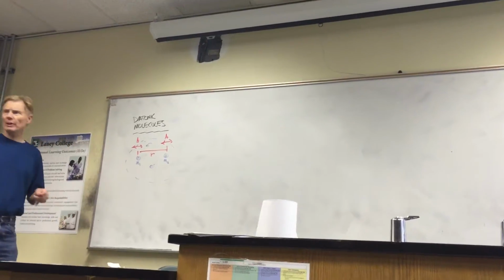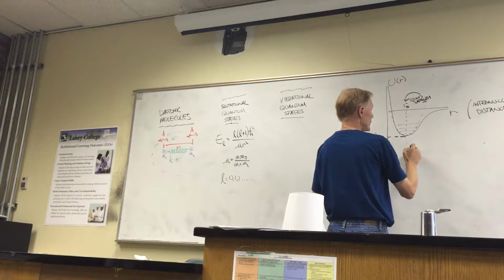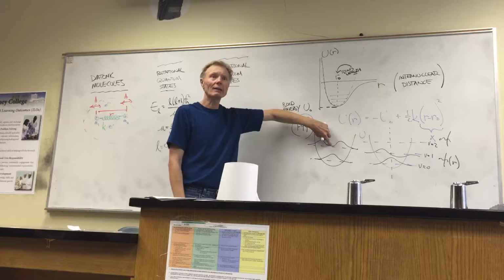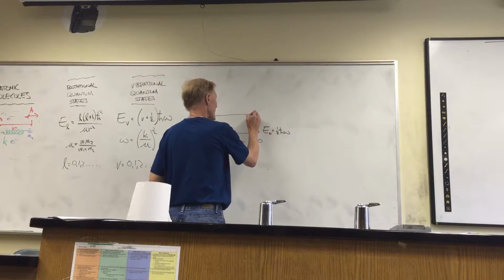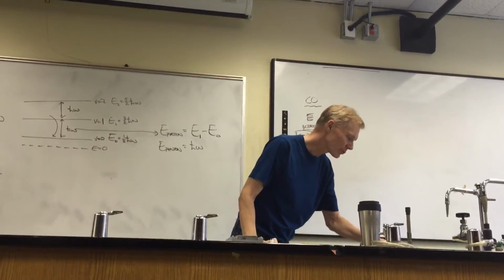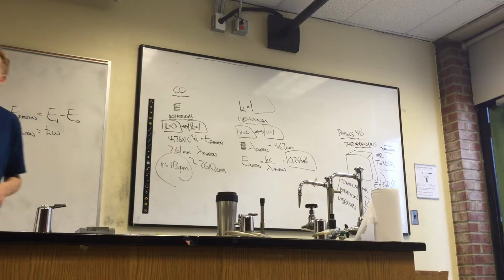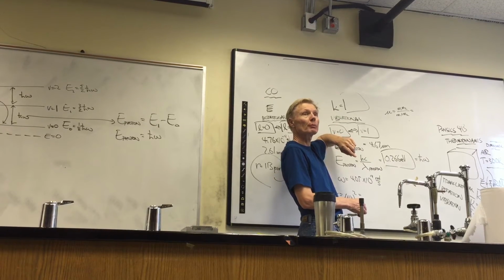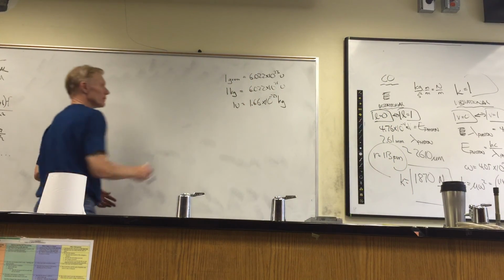Diatomics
Nicol Physics 4C